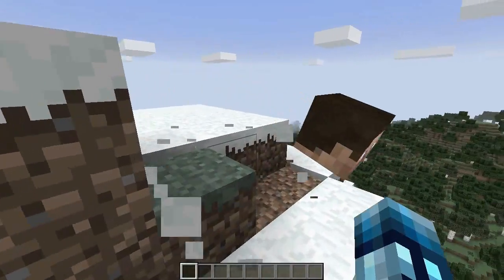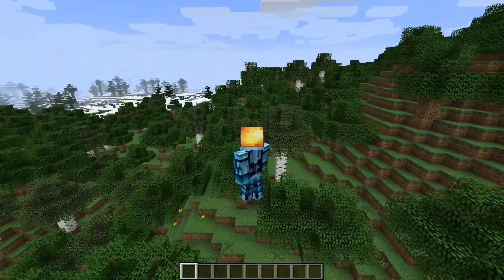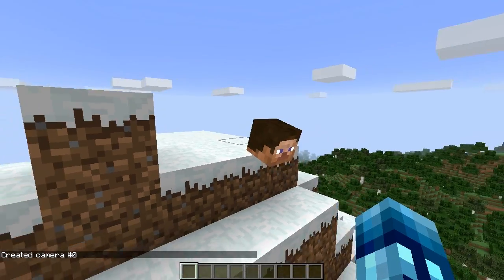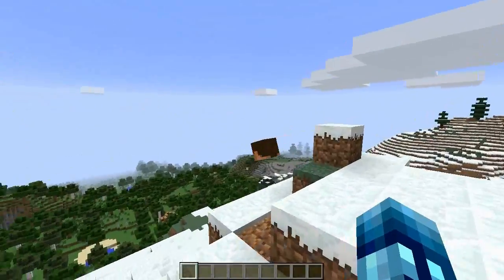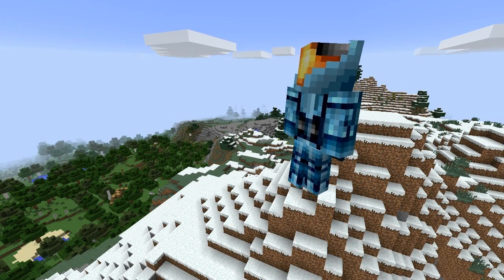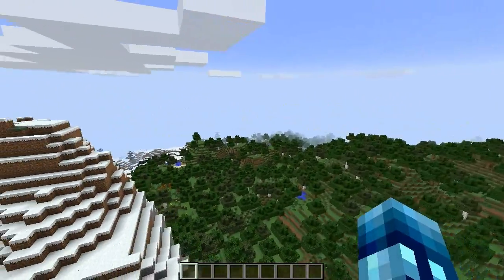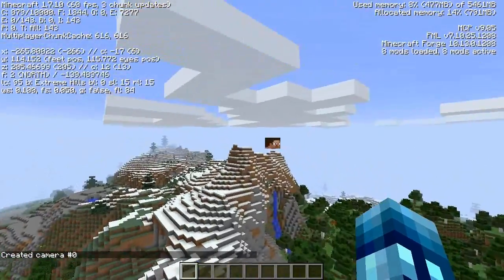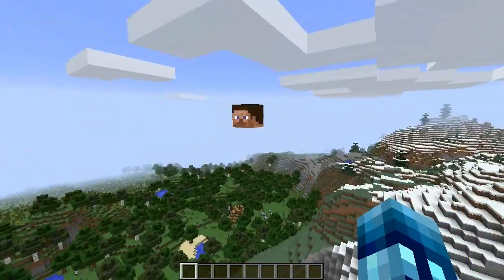Minecraft: Minecamera Mod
►LET'S SEE IF WE CAN GET 4000 LIKES!◄
The MineCamera Mod gives you the simple ability to easily control multiple camera angles! Useful for Skits, Builds, and many other things!

Links!Links!Links!

Follow Me [↑]